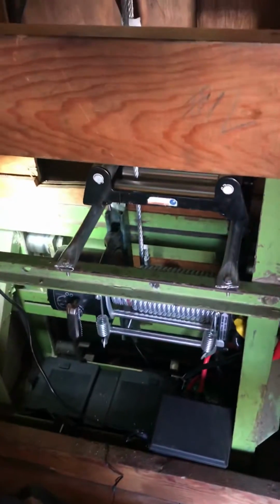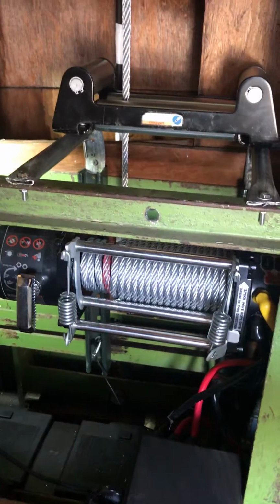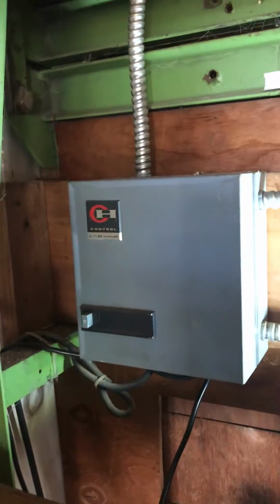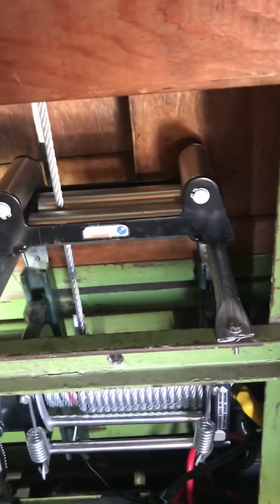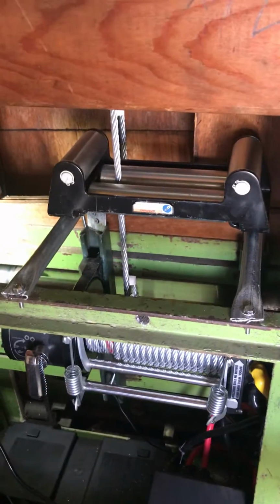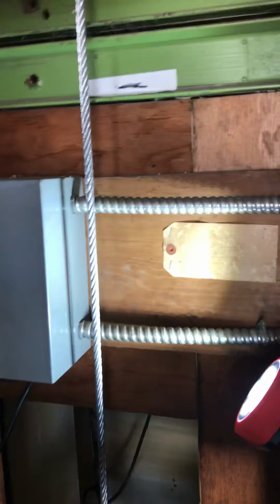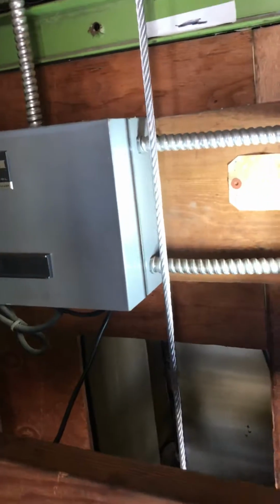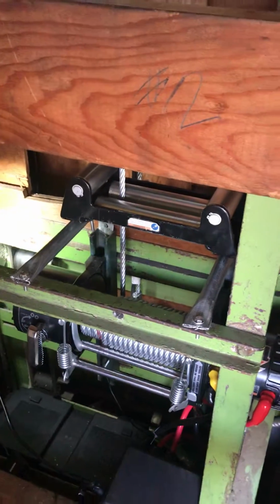Badlands Winch Running My Elevator.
12,000 lb winch used to run my elevator.